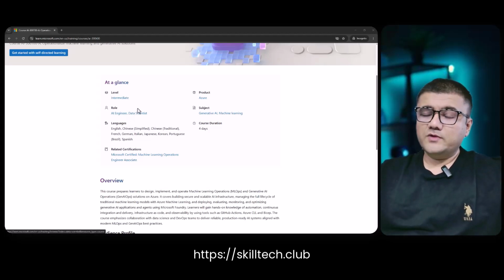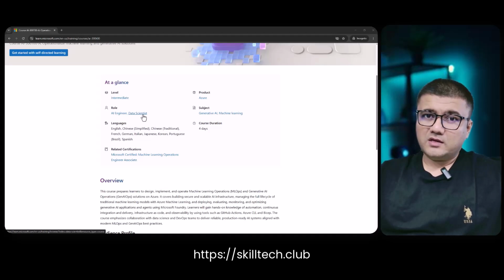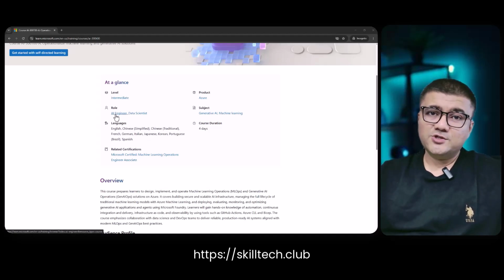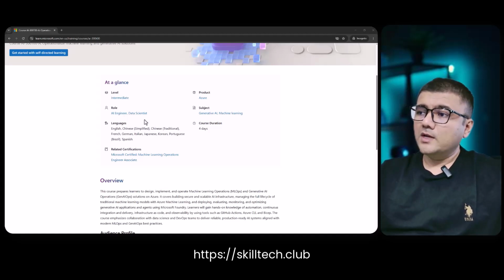AI-300 Certification Course Introduction | Machine Learning & Generative AI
Welcome to the AI-300: Operationalizing Machine Learning and Generative AI Solutions certification course. In this introductory video, we'll explore the AI-300 learning path, course structure, prerequisites, required tools, GitHub repository, Bicep templates, Azure subscription, and hands-on labs included in this series.

This playlist follows the official Microsoft Learn curriculum and is designed to help you prepare for the Microsoft AI-300 certification while building practical skills in Azure AI, Machine Learning, Generative AI, and MLOps.